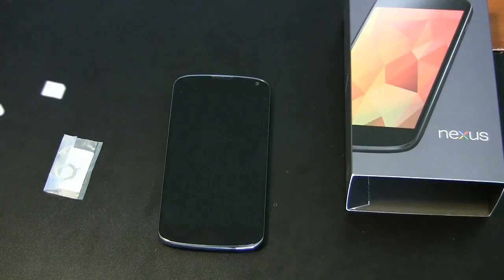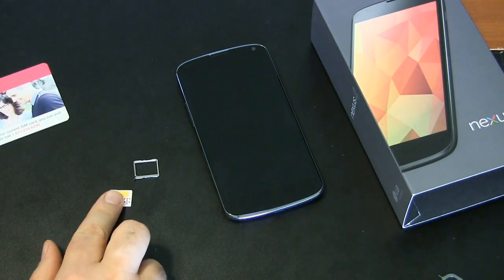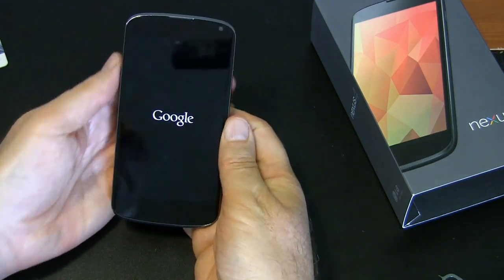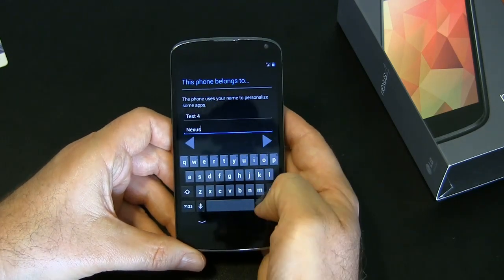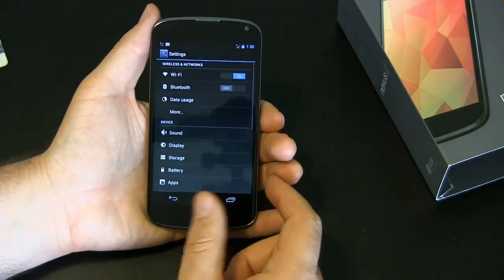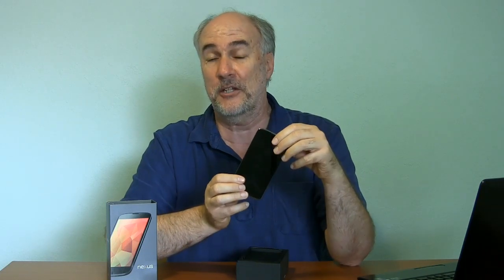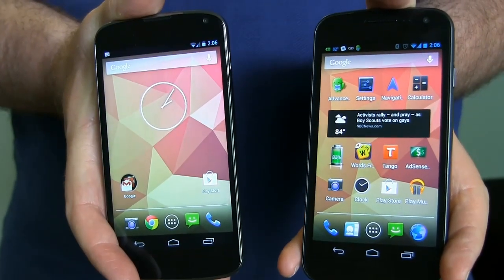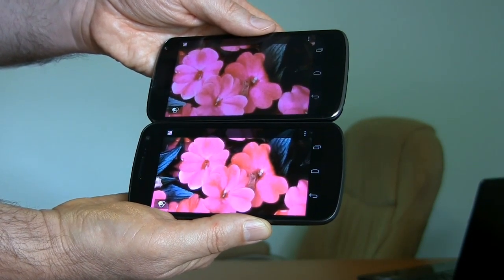Nexus 4 Setup and Features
How to pop out the SIM tray and insert the micro SIM card.  Going through the setup screens and covering some interesting features of the Google Nexus 4 Phone.